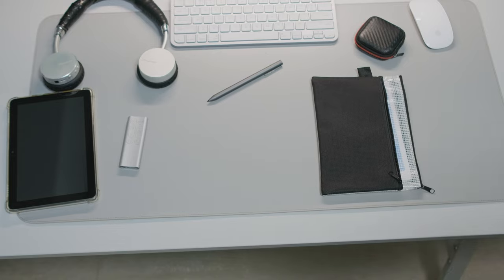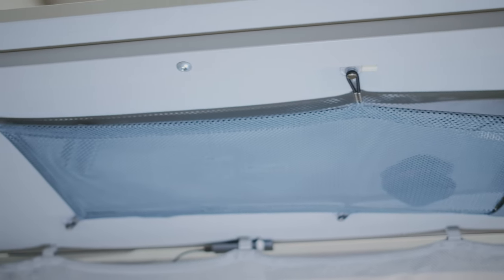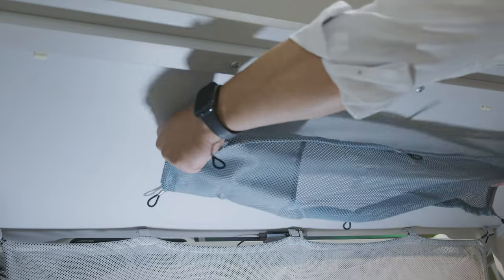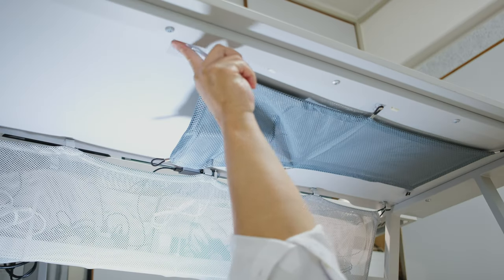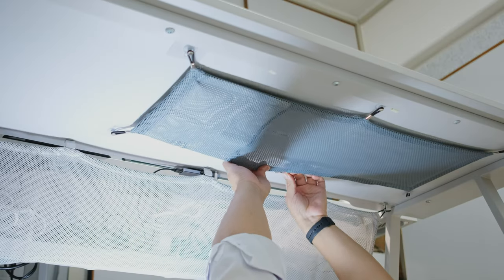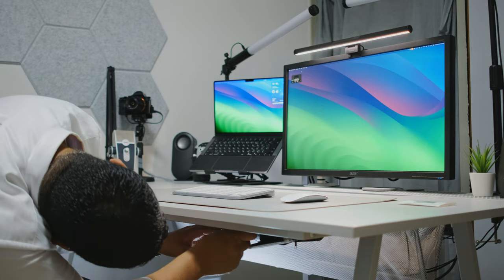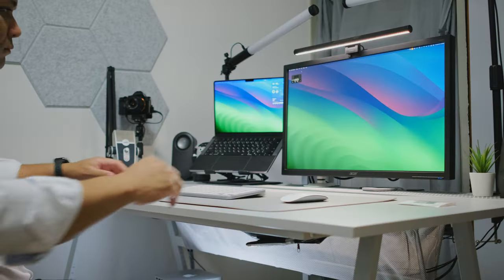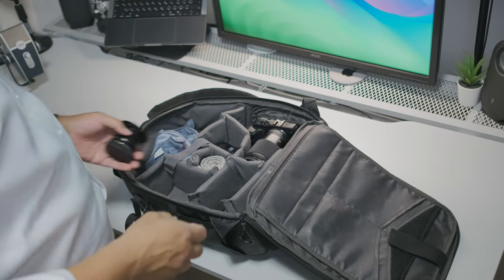De-clutter your desk Hack